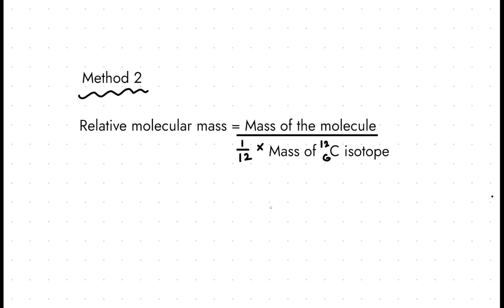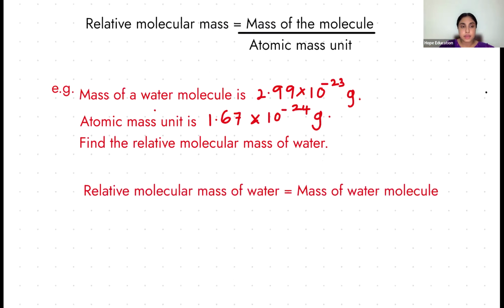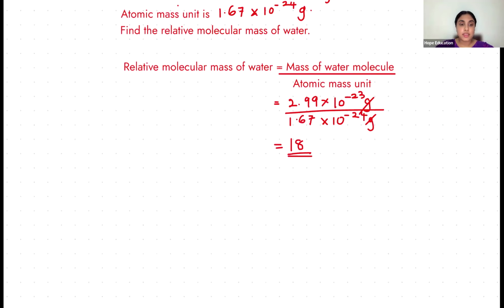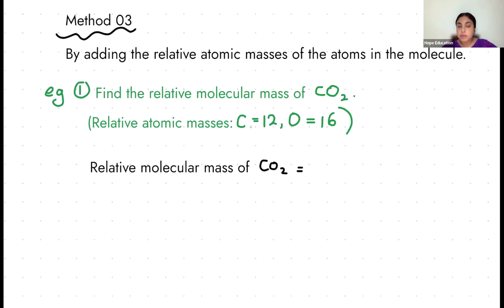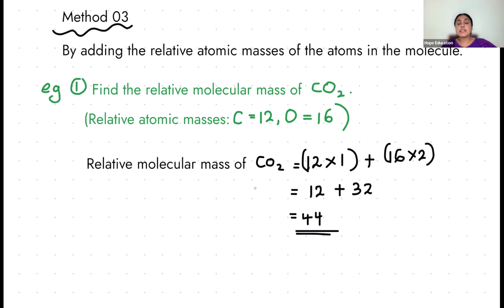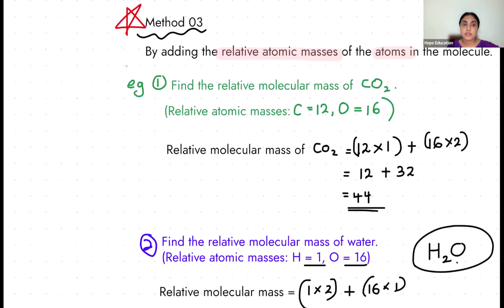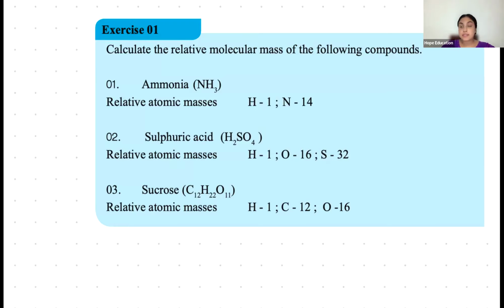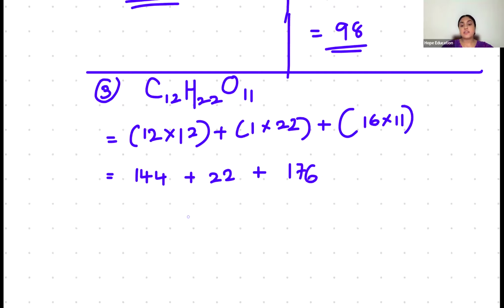G10 Science | B02 | 2026-05-26